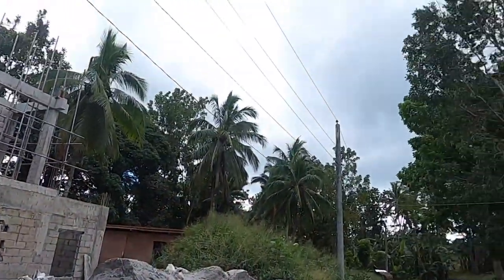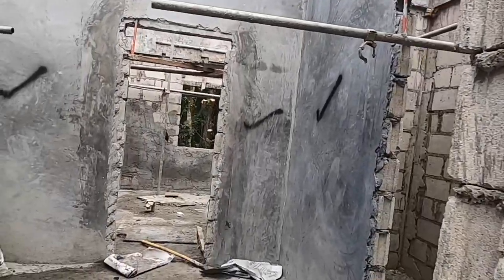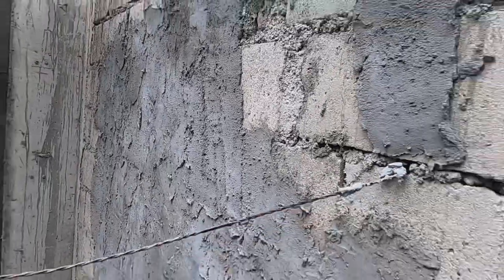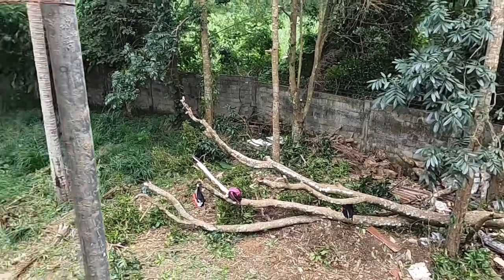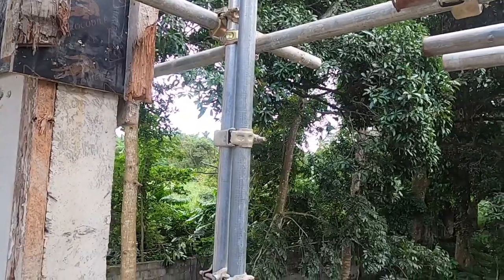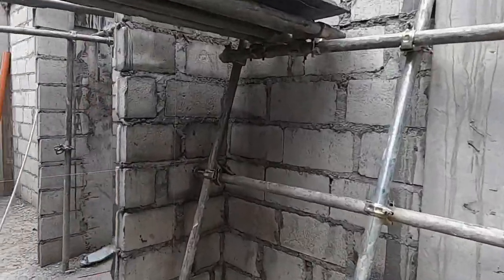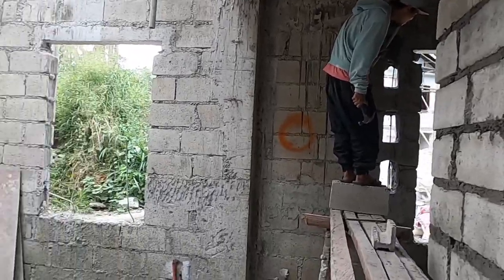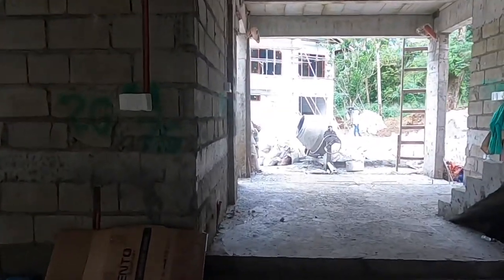Philippines House Build Vlog 51: MASTER BEDROOM BEING PLASTERED